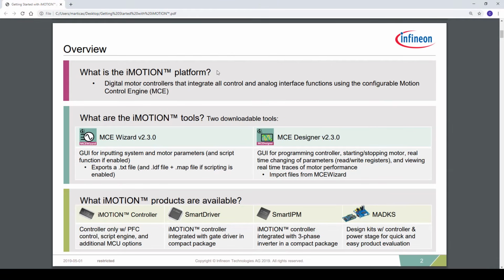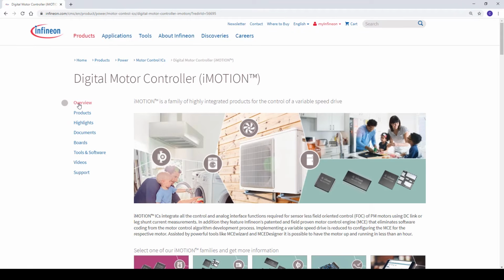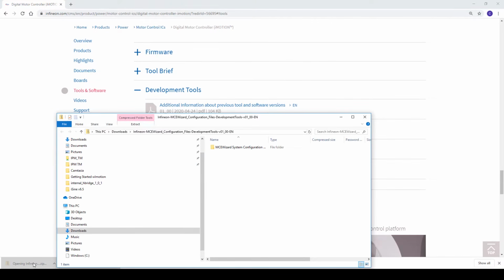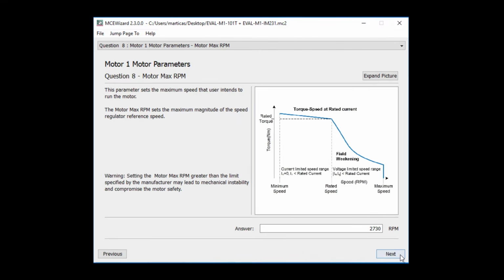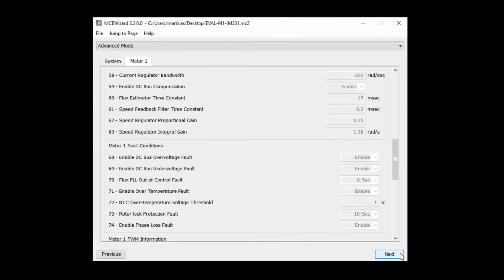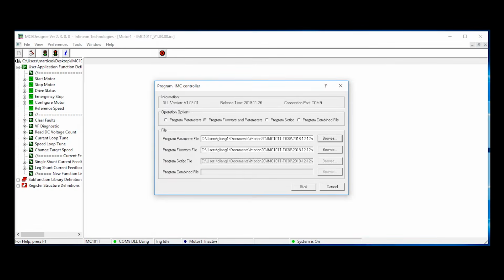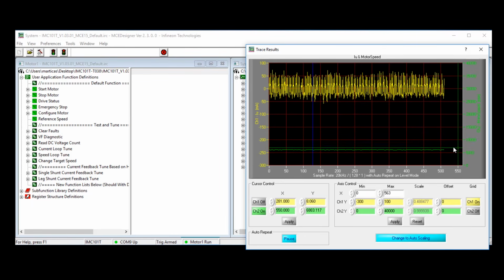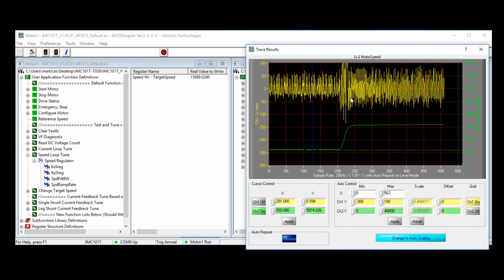Infineon: Get started with iMOTION™ 2.0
Learn all about Infineon iMOTION™ 2.0 and how quickly you can get a motor up and running with this easy to follow video tutorial. Start with a typical 3-phase motor drive set-up utilizing Infineon’s MADK system solution platform then dive into how to use the iMOTION™ tools (MCEWizard and MCEDesigner) to configure your iMOTION™ controller as well a run and tune your motor drive set-up.